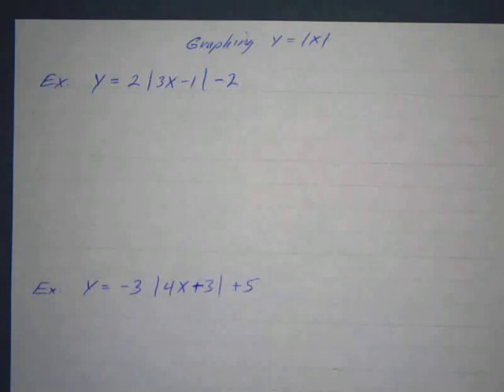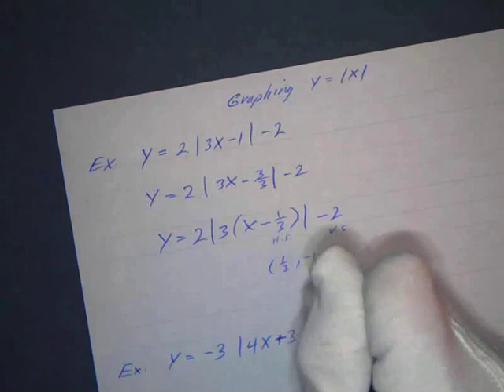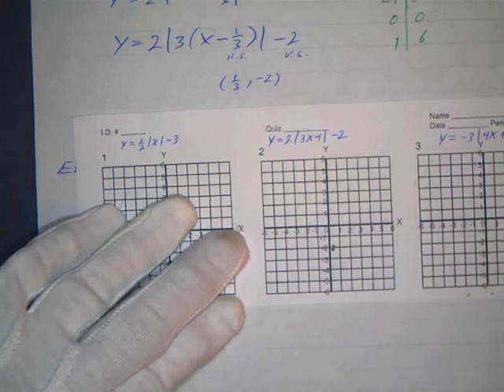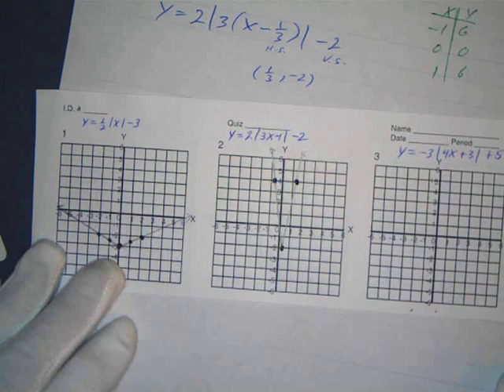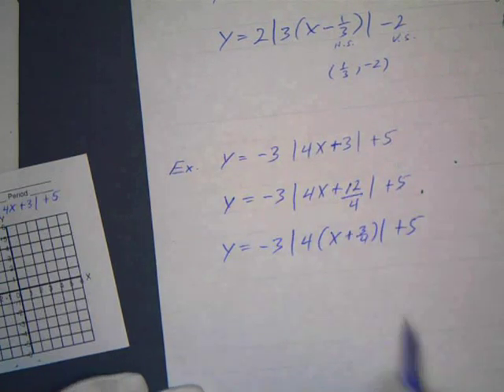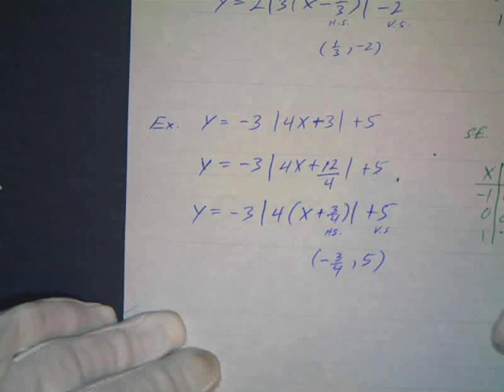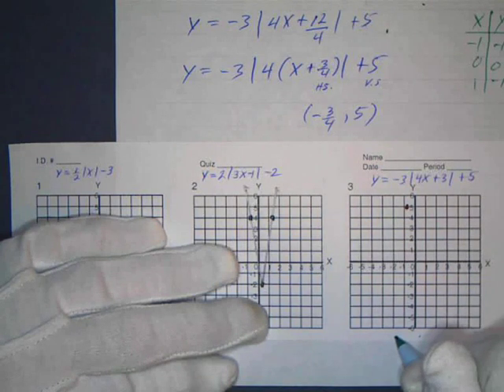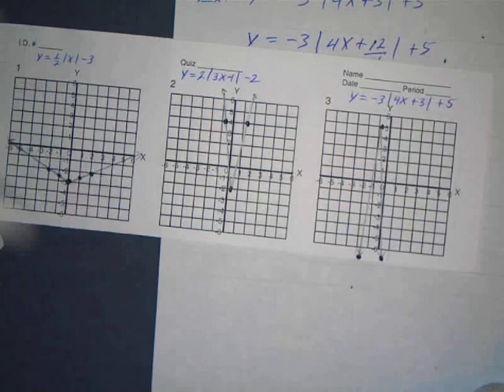Graphing Absolute Value X (6)